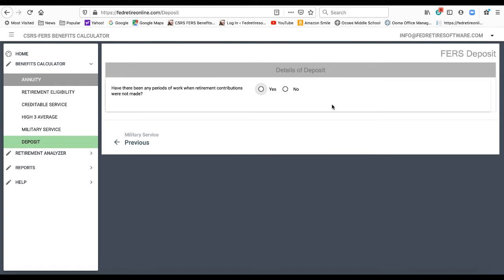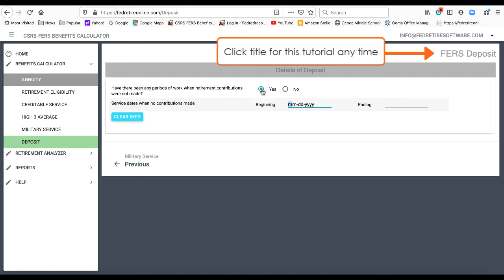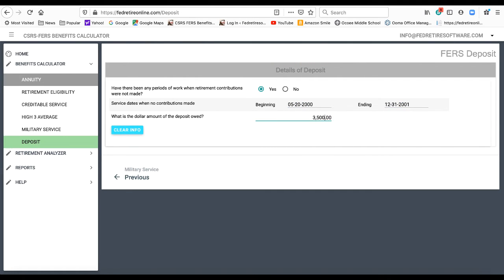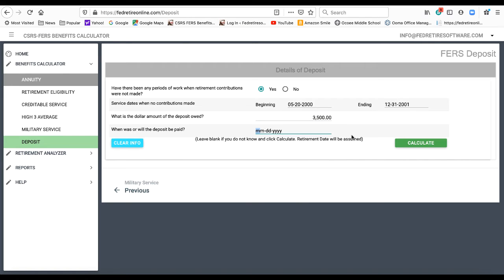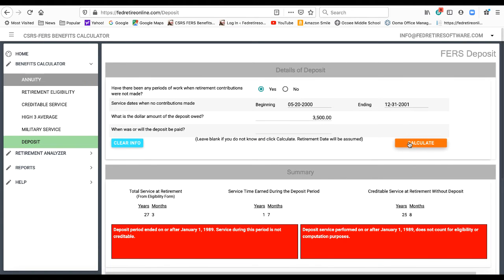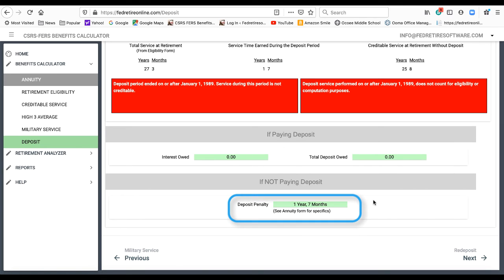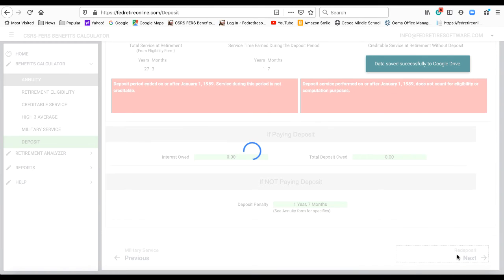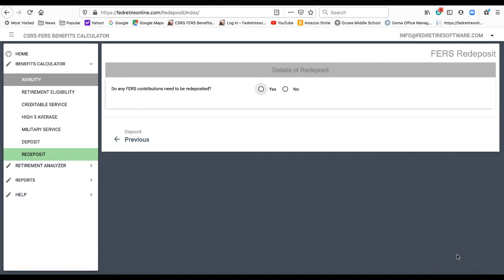Deposit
This tutorial guides users through the data entry of the Deposit form of The CSRS-FERS Benefits Calculator & Retirement Analyzer.